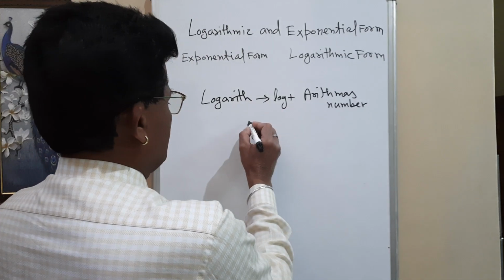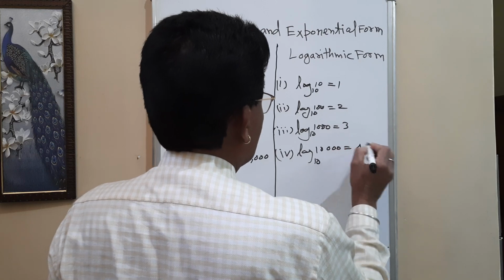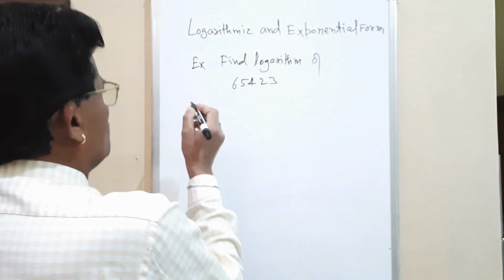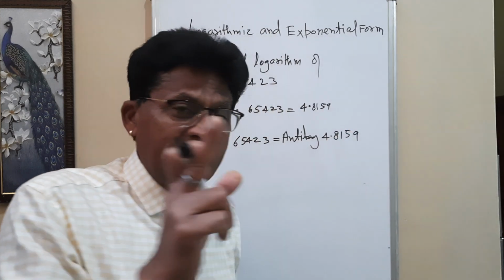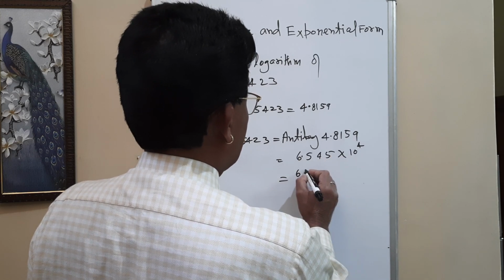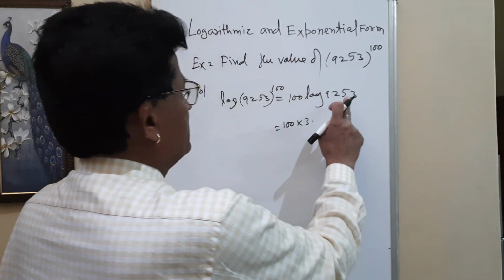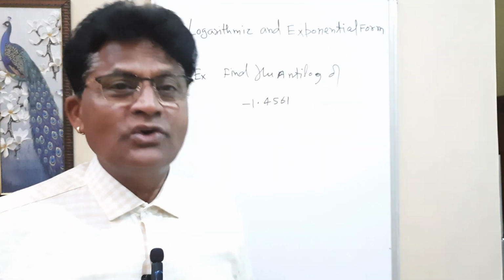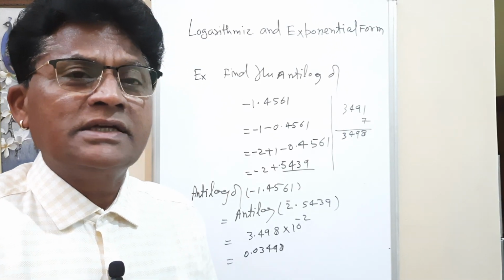||All classes📣Logarithms makes the Arithmetic calculations ea💗Laws of logarithms📈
1.logarithms  properties and formulae